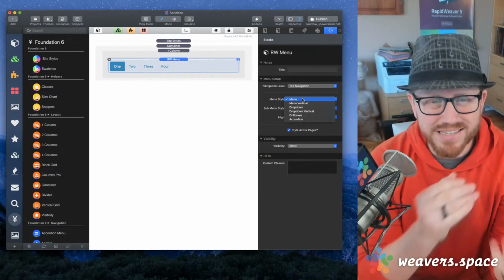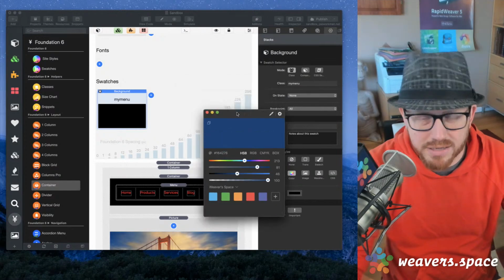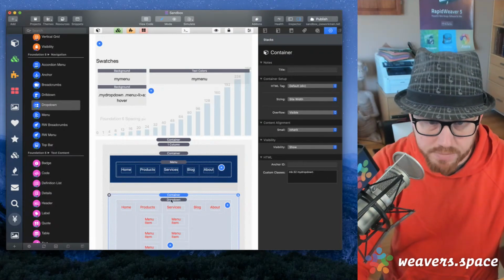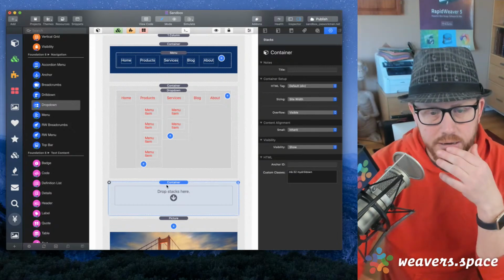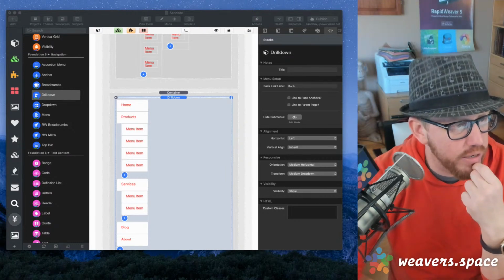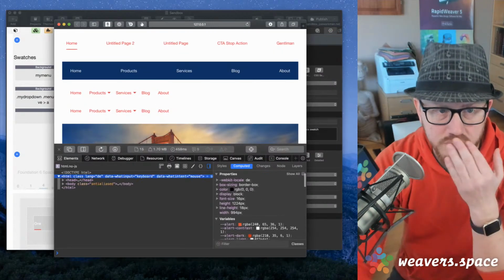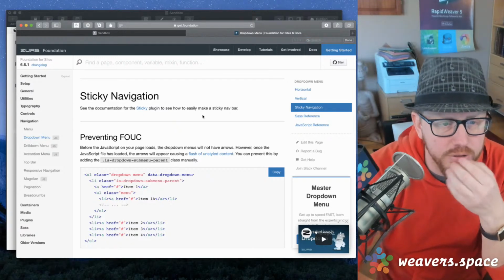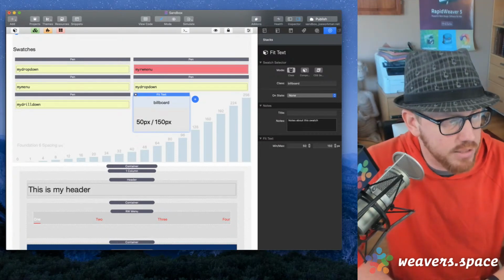Playing with Foundation 6 Menus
Menus got a big revamp in Foundation 6.2 because of this live stream. Check out the 6.2 overview video to see the improvements made.

Menus are an important part of your website. Come to this live stream with all of your F6 menu questions and I will try my best to see if we can get them all answered.